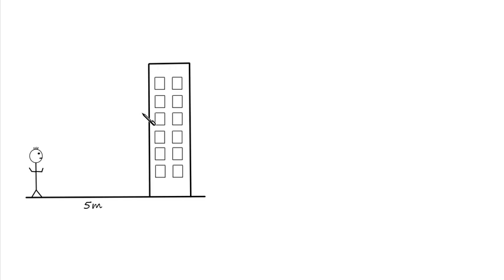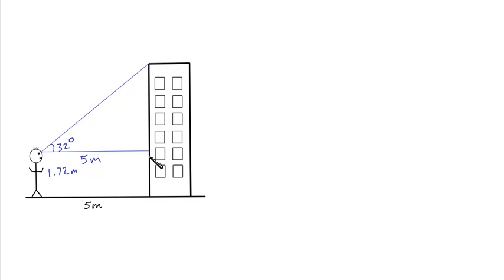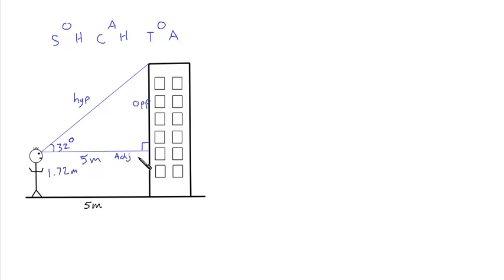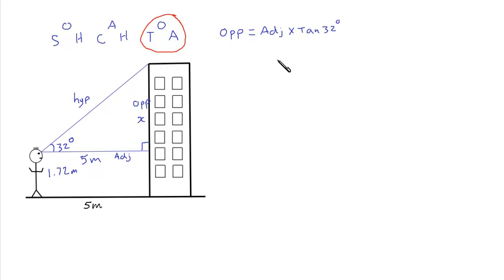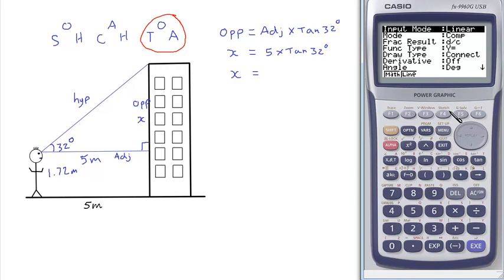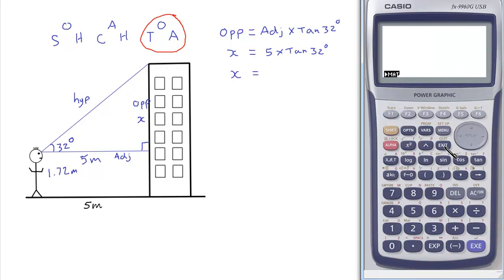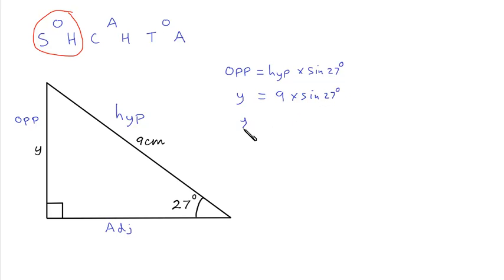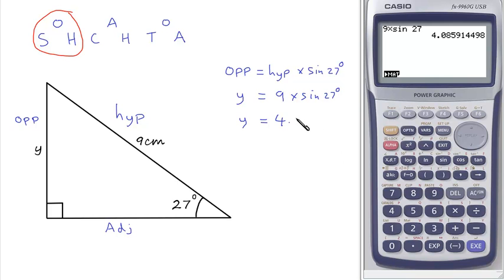Trigonometry: finding side lengths in right-angled triangles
Worked examples showing how to find side lengths in right-angled triangles using the Sine, Cosine and Tangent ratios.